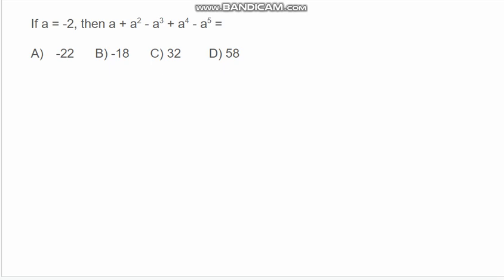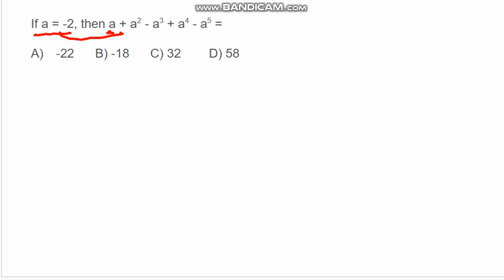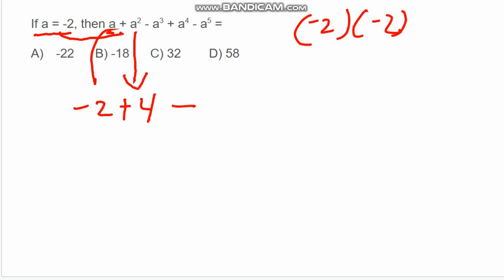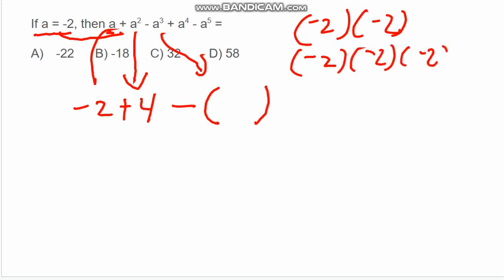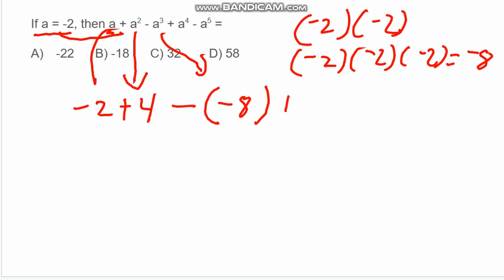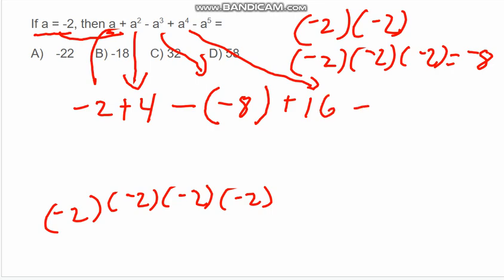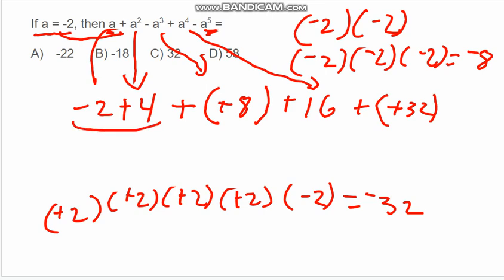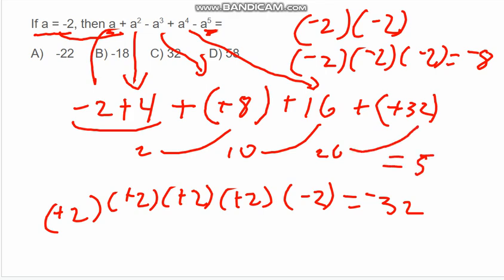SAT- Level 2 problem. Substitution and Exponents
If a = -2, then a + a2 - a3 + a4 - a5 =
Working on dealing with negative numbers, exponents, and substition.